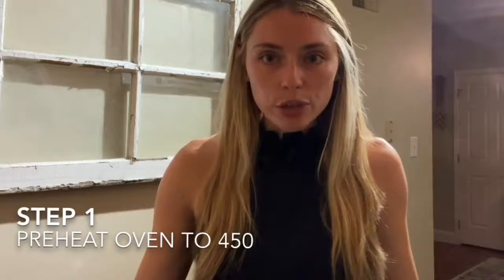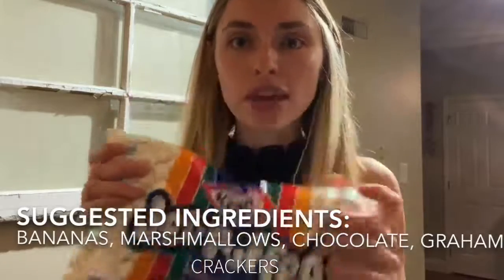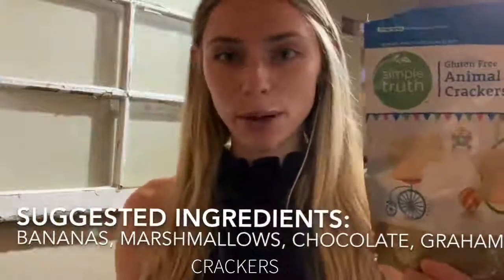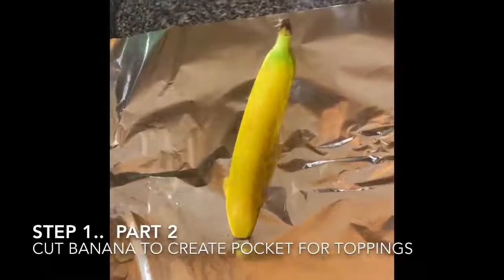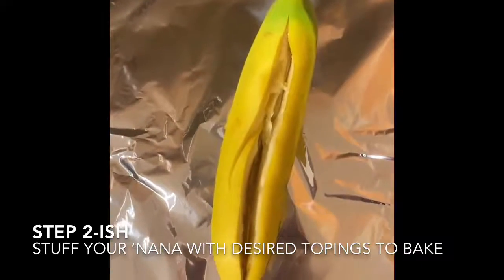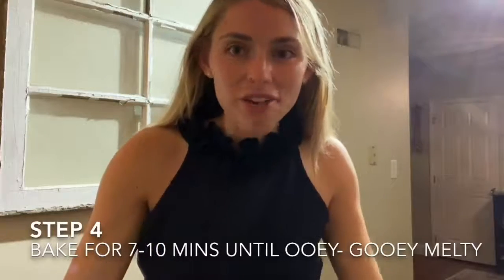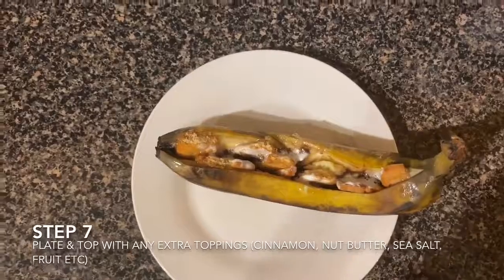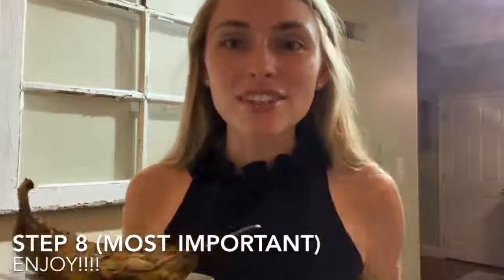Banana Boats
Craving a camp snack? Courtney is here to teach us how to make Banana Boats at home! What are your favorite Banana Boat toppings?